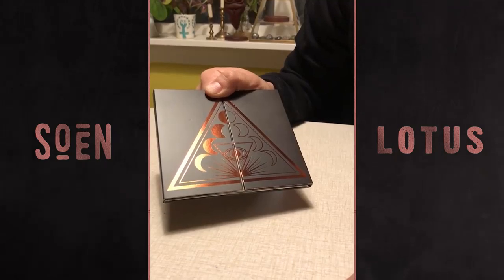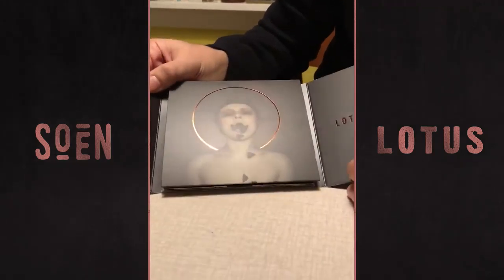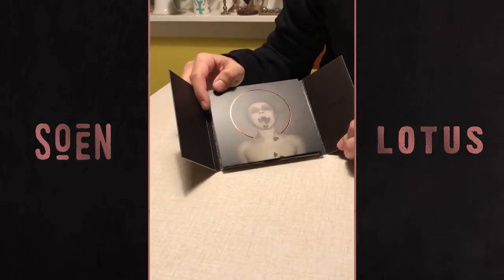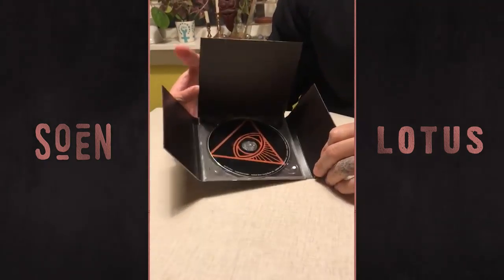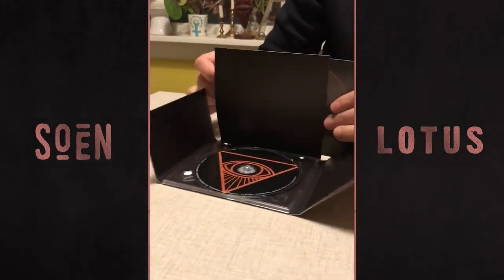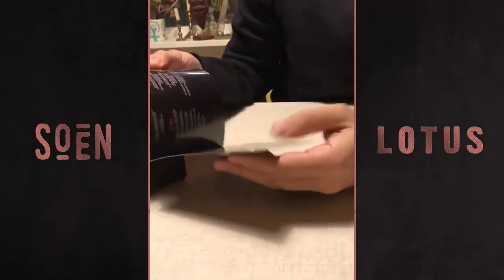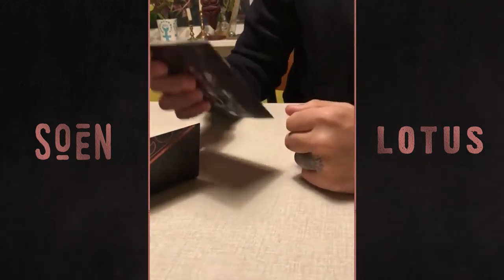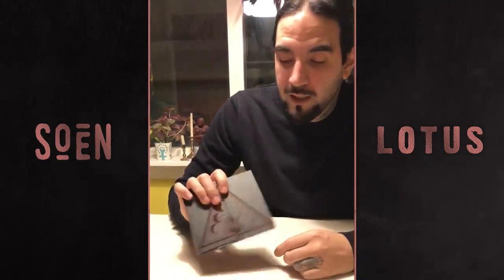SOEN - Lotus (CD unveiling)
Martin unveil Lotus CD